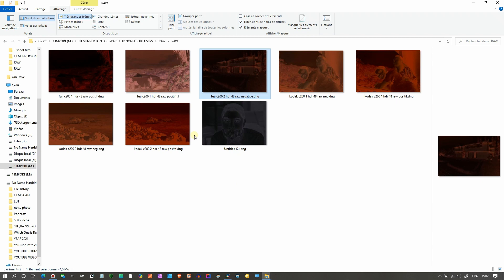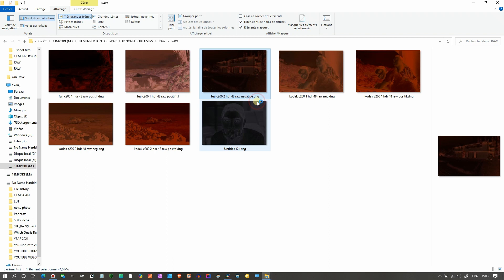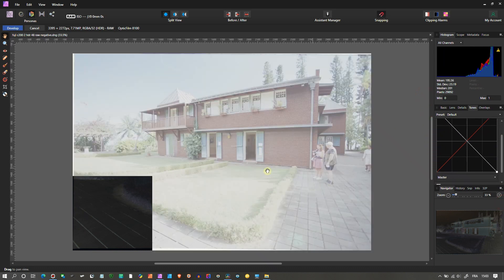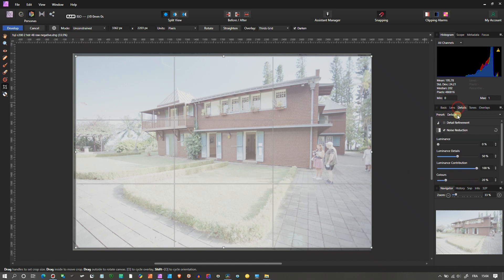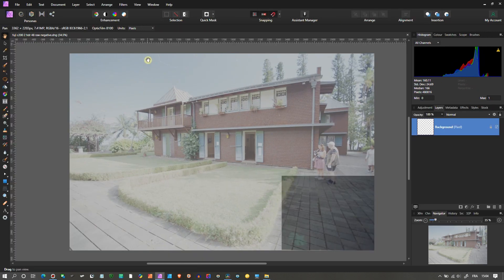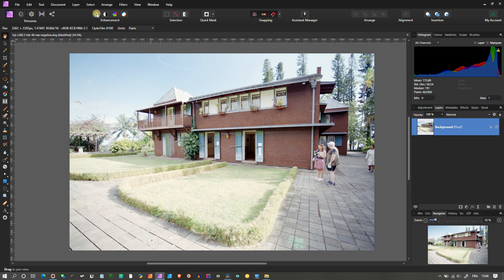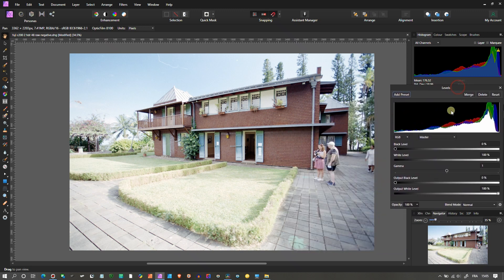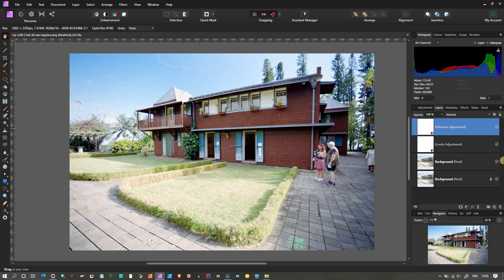FAST INVERT & EDIT SCAN FILM NEGATIVE IN AFFINITY PHOTO | TUTORIAL | NEGATIVE LAB PRO ALTERNATIVE